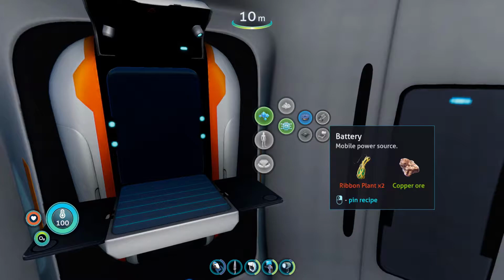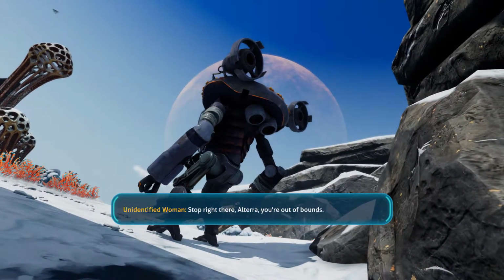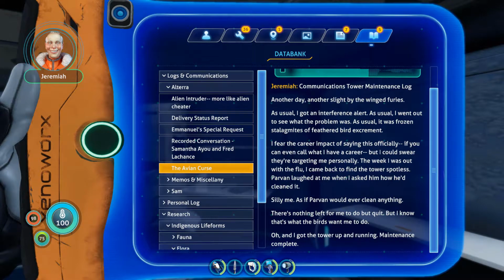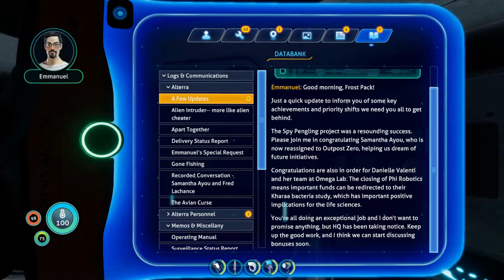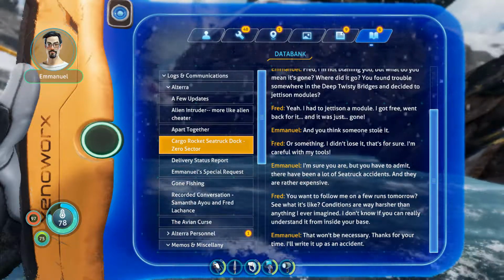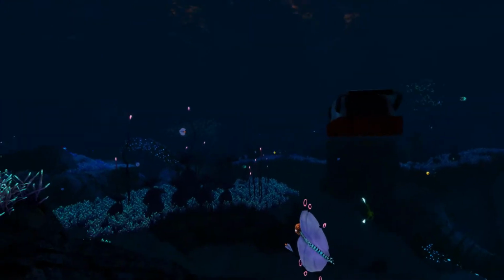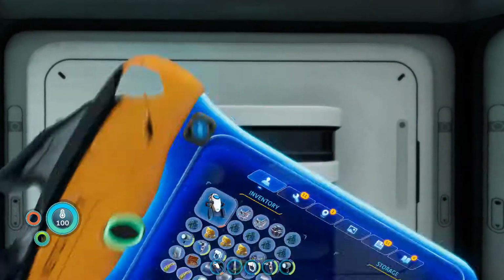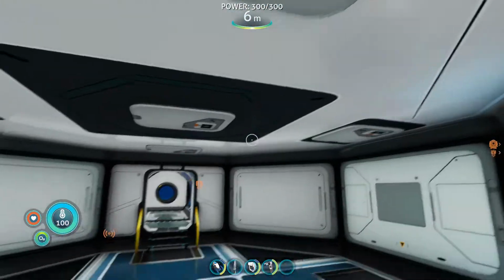Subnautica: Below Zero | WHO ARE YOU?! | Part 12 (STORY)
AAAAAAND It just got more interesting... definitely look forward to playing and learning more of this story and I hope you guys enjoy the video!